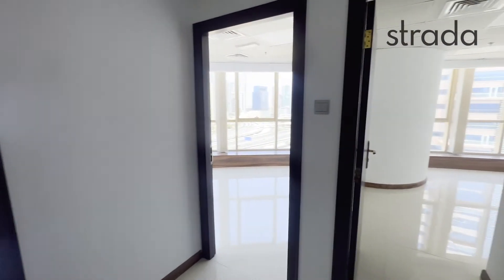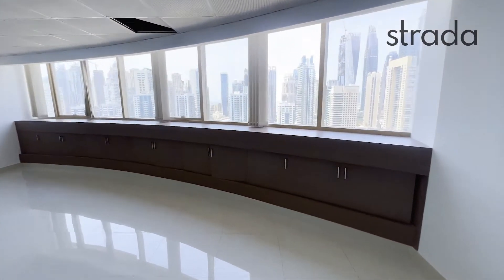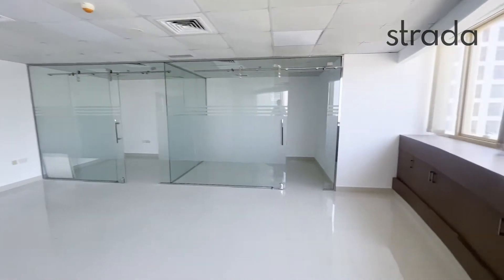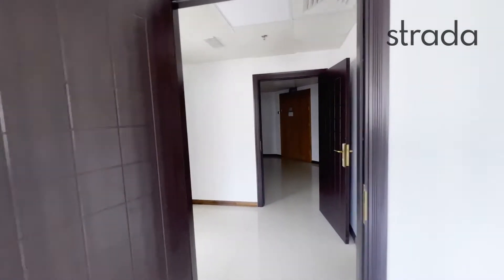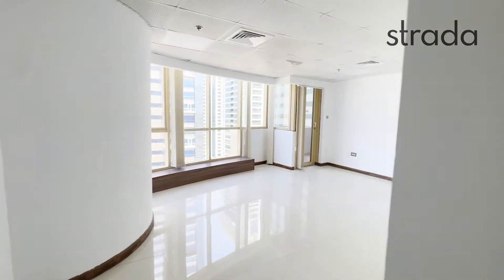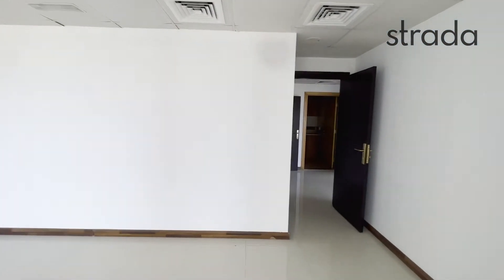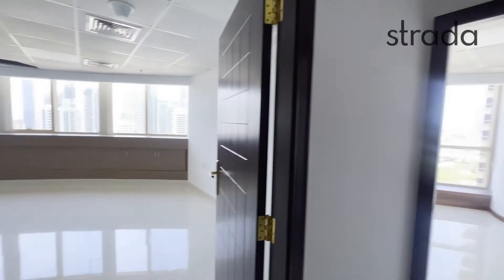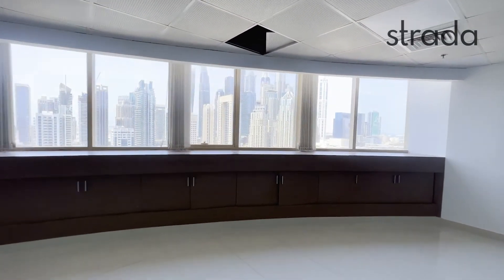Fully Fitted | Marina Views | Metro Close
- Fortune Executive
- Cluster T
- 1525 Sqft
- Fully Fitted
- Marina Views
- Close to Metro
- 1 Parking
- 2 Cabins
- Workstation Area
- Pantry
- Washroom
- Reference No - FORTE1525

Luke Smith and Strada Real Estate are delighted to bring to market this Fully Fitted office in Fortune Executive Tower, Cluster T, Jumeirah Lake Towers.

DMCC is the largest free zone area in Dubai and boasts amenities such as easy accessibility by road and metro with links to Sheikh Zayed Road. In addition JLT offers multiple local shops, restaurants and cafes making this a great home for your business.

The office comprises of 2 Manager Cabin / Conference Room along with 3 Workstation areas, a washroom, pantry and a storage room. The office benefits from ample natural light throughout the office.

Reference No: FORTE1525

Strada Real Estate